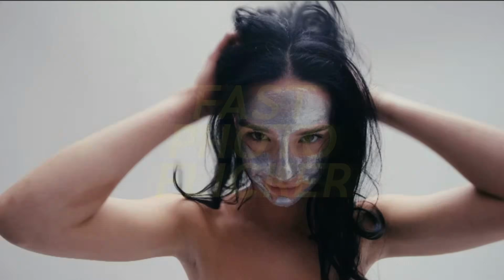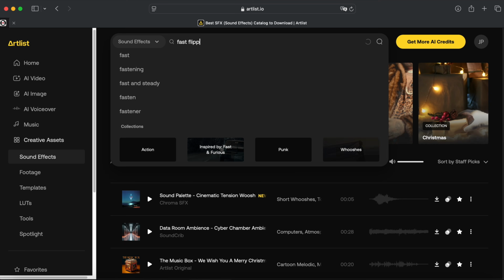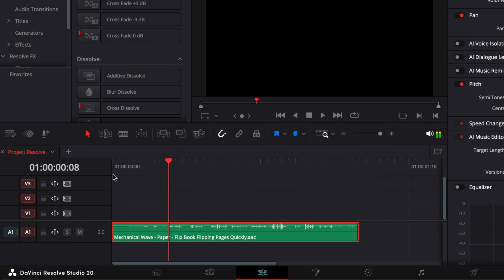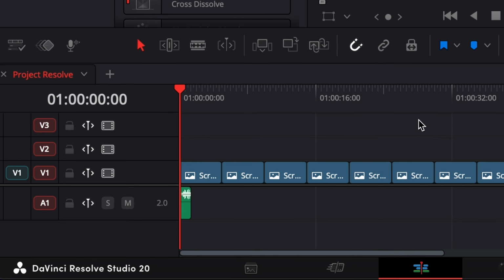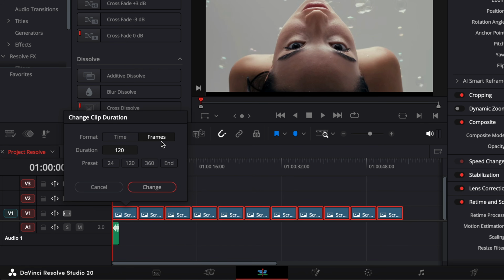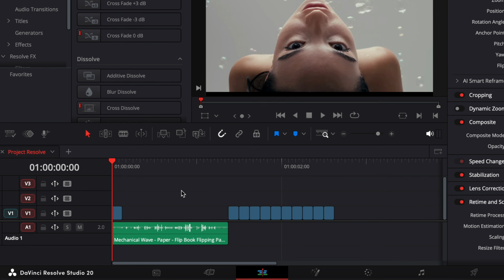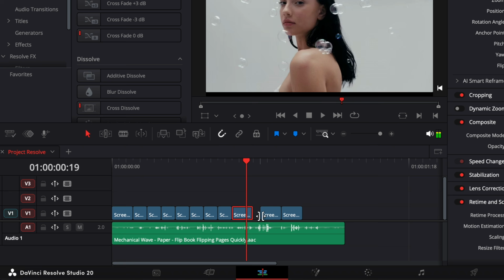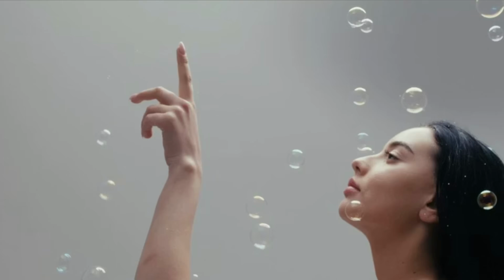Fast Photo Flicker Effect in DaVinci Resolve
🧠 In this video, I show you how to create a fast photo flicker effect in DaVinci Resolve using quick cuts and sound to control the rhythm. You’ll learn how to use audio waveforms, short clip durations, and simple timeline tools to build a clean, punchy photo flicker effect that syncs perfectly with sound.

This is a simple and effective workflow for music videos, photo montages, social media edits, or any fast-paced sequence where timing and energy matter.

⏱️ Timestamps:
00:00 Intro
00:09 Using sound to guide the rhythm
00:30 Setting fast photo clip durations
00:50 Deleting gaps for a rapid sequence
01:05 Final timing adjustments and result